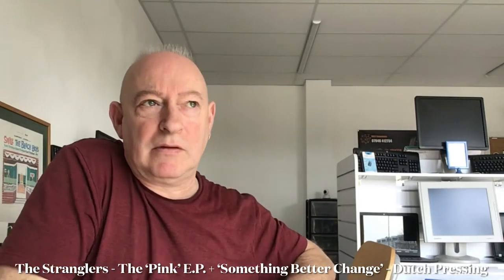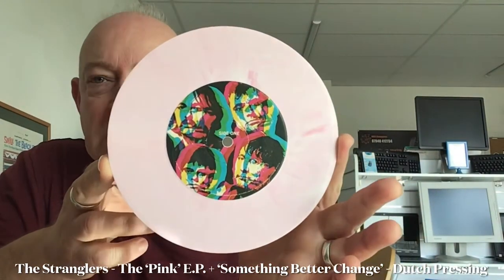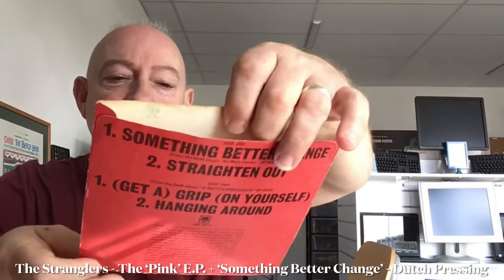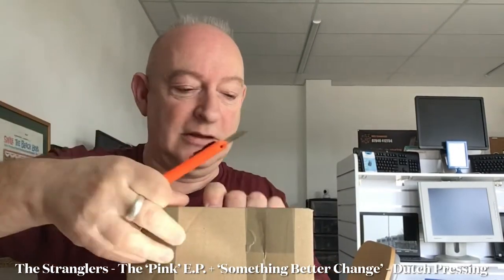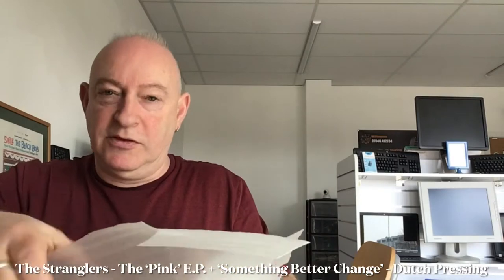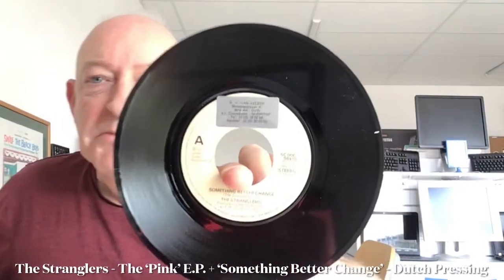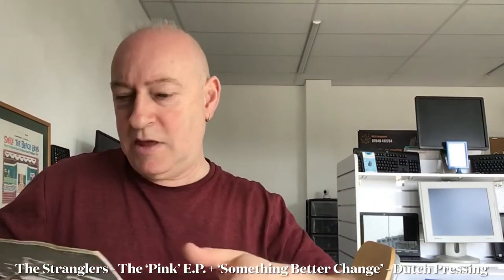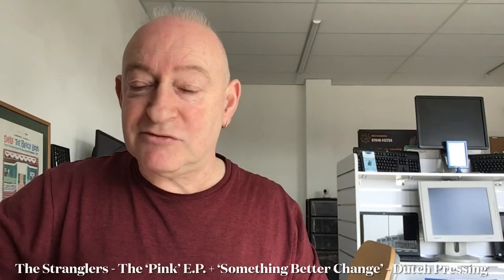The Stranglers - The ‘Pink’ E.P. - ‘Something Better Change’ - Dutch Pressing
Welcome to another mail call! The fabled ‘Pink’ E.P., plus a lovely Dutch pressing of ‘Something Better Change’! Enjoy 👍🐀👍

I now have a dedicated Stranglers website.